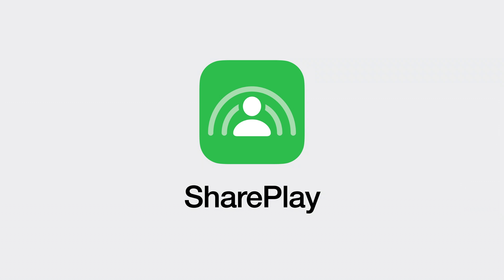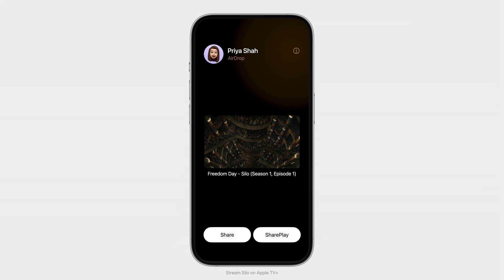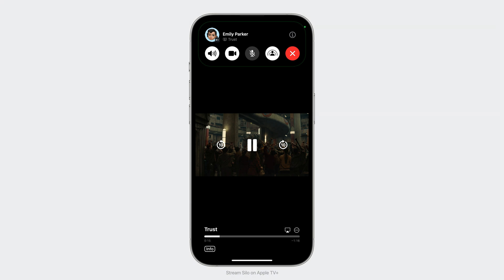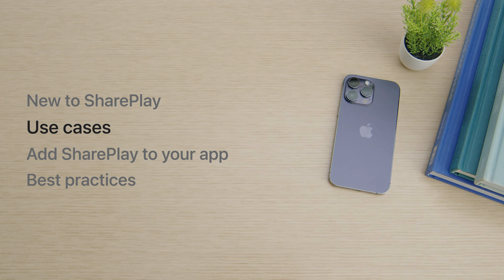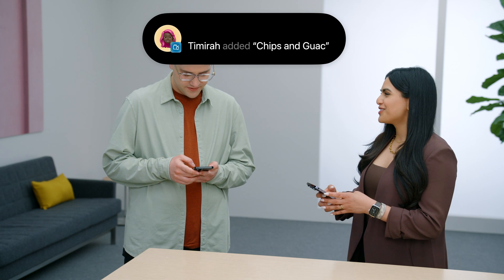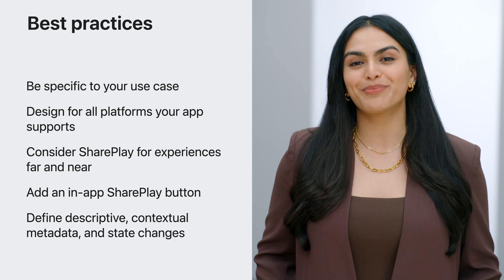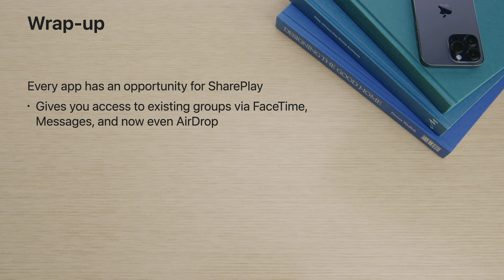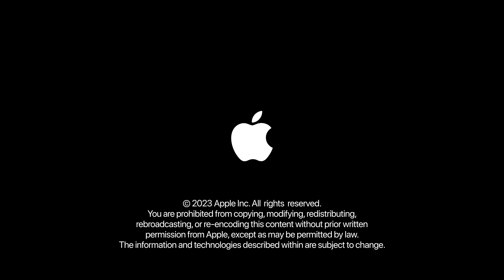WWDC23: Add SharePlay to your app | Apple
Discover how your app can take advantage of SharePlay to turn any activity into a shareable experience with friends! We’ll share the latest updates to SharePlay, explore the benefits of creating shared activities, dive into some exciting use cases, and take you through best practices to create engaging and fun moments of connection in your app.